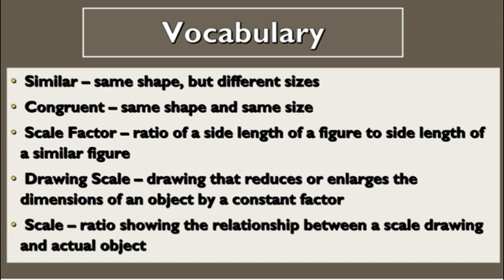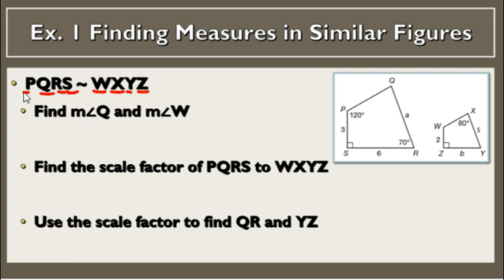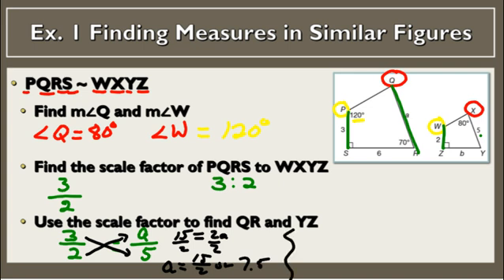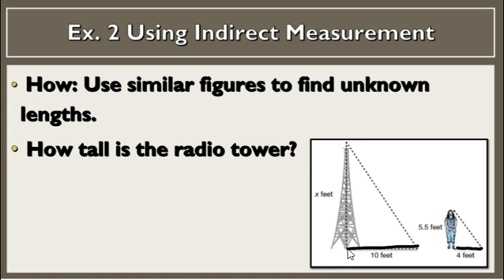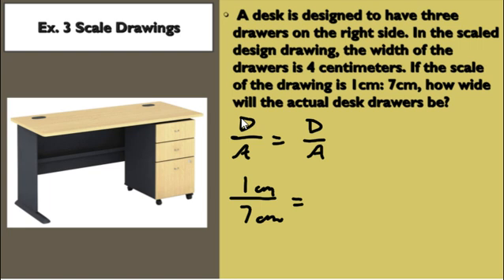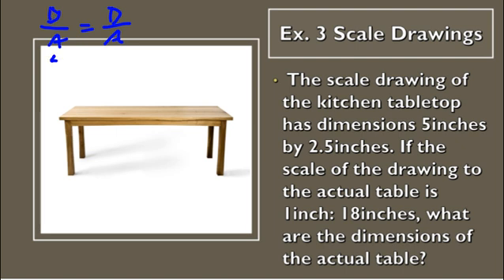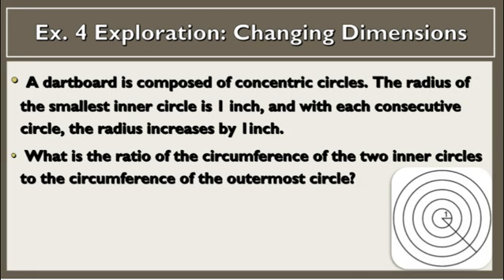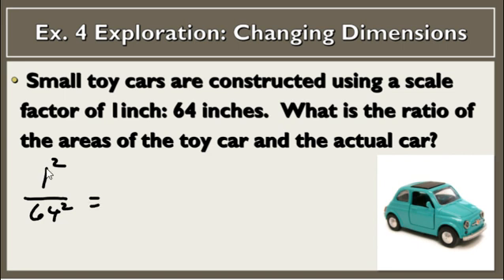Lesson 36 Writing and Solving Proportions